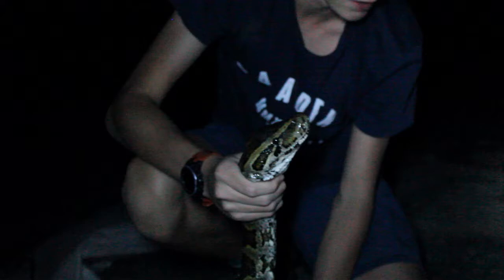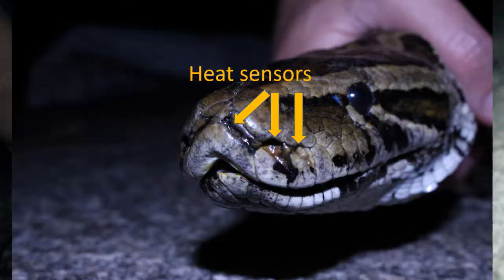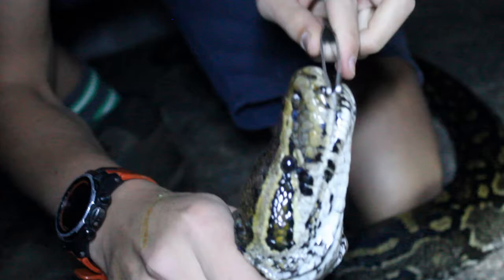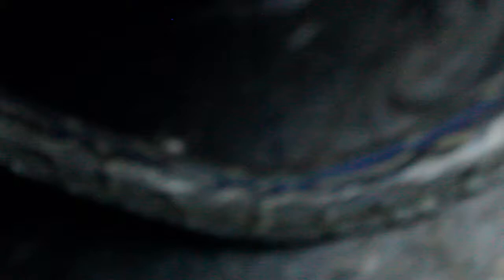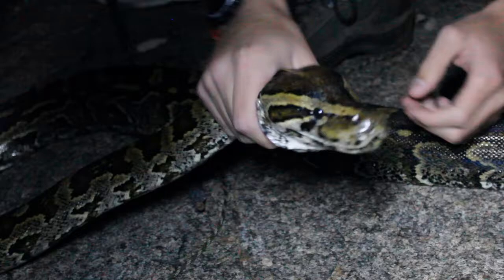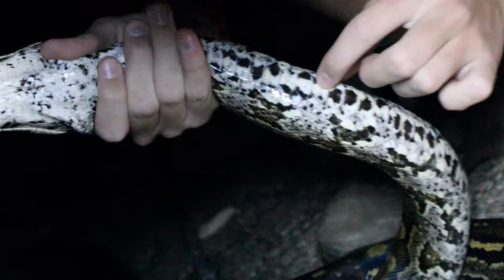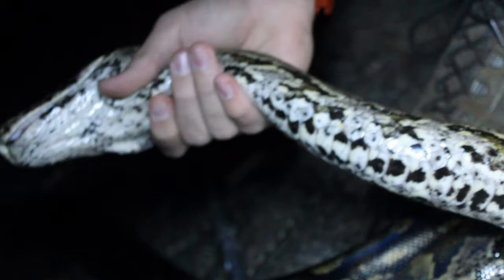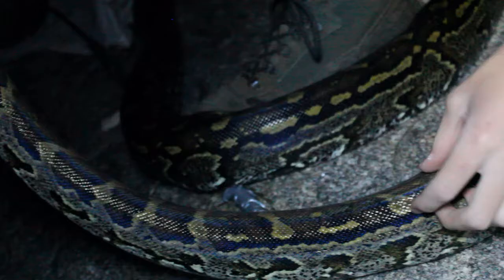Southern African Python (Python natalensis)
Showing the features of a Southern African Python after it was rescued from a garden. Latin name of the snake has changed since the video was filmed from (Python sebae) which is mentioned in the vlog to (Python natalensis).